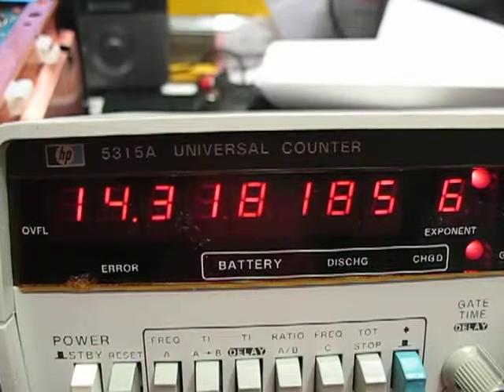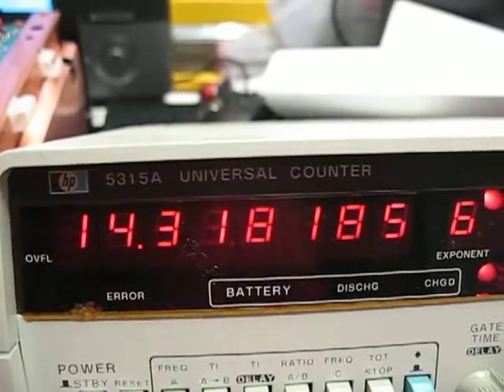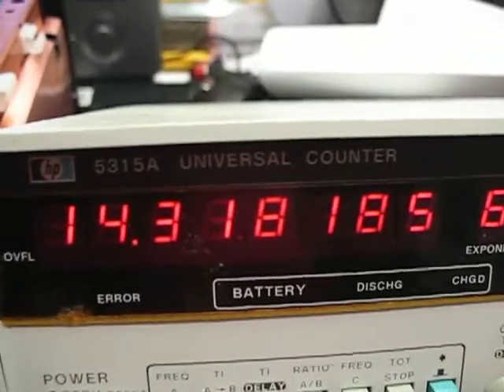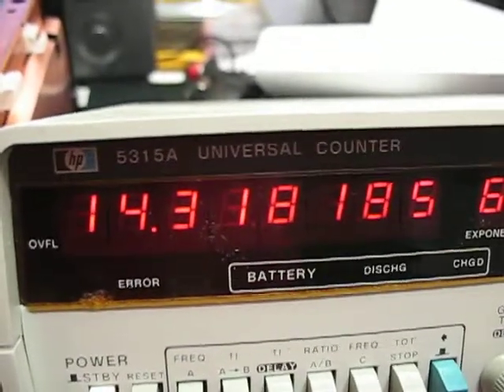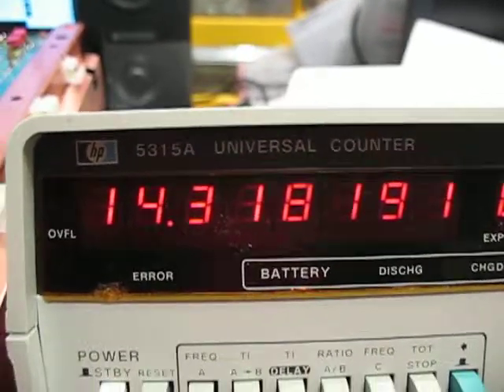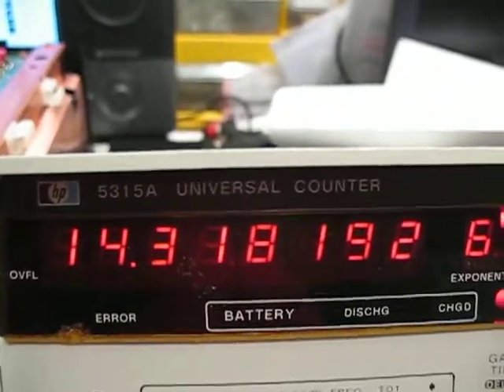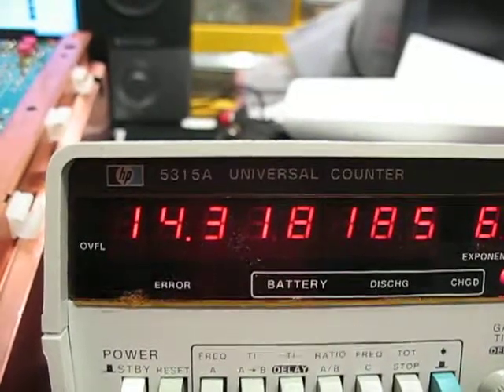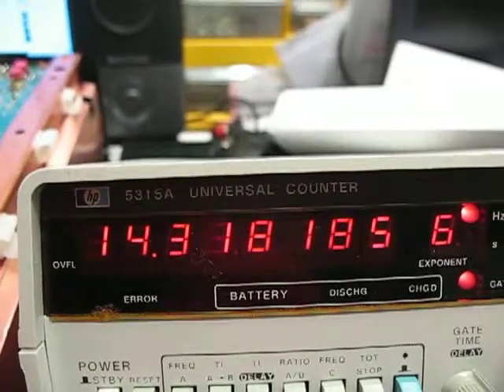Master Clock calibration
Doing the master clock calibration needs to be done differently then the manual says and with a high precision frequency counter..